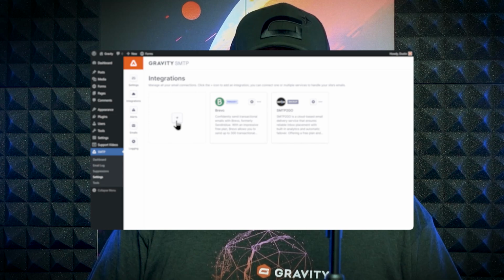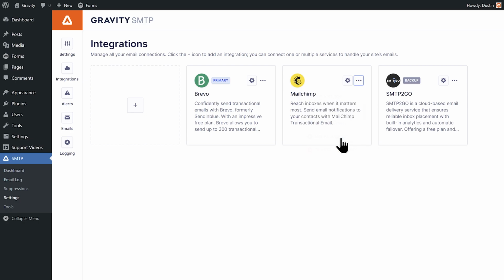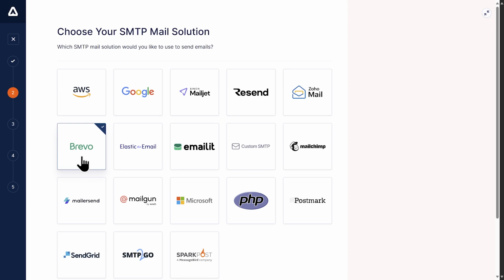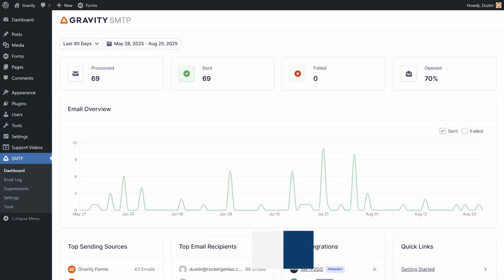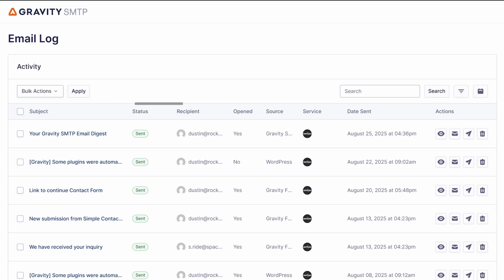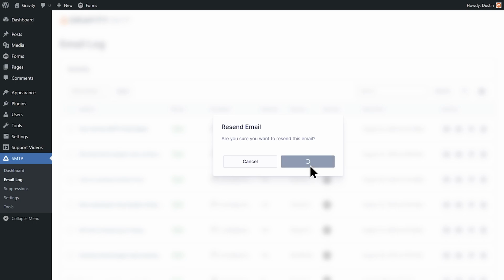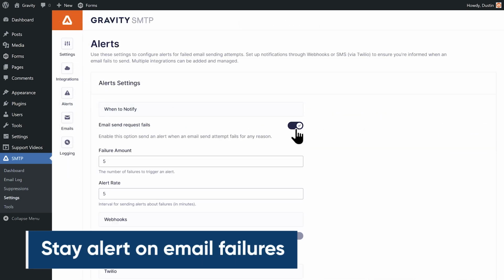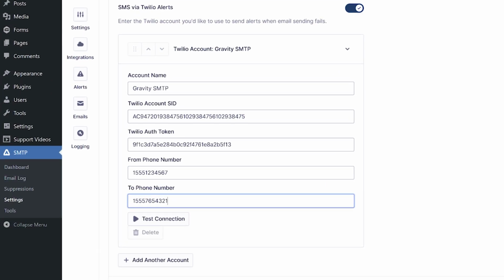Gravity SMTP 2.0 explained in under two minutes! ✉️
Having trouble with WordPress not sending emails? In this video, Dustin walks you through how to get started with Gravity SMTP. Ensure your emails reach their intended inboxes using Gravity SMTP.

⏰ Timestamps:
00:06 Connecting with top email services
00:17 Using the Setup Wizard
00:27 Monitoring email analytics
00:48 Setting up alerts